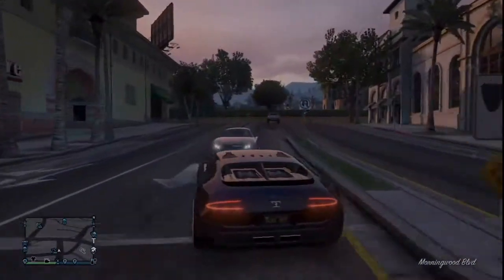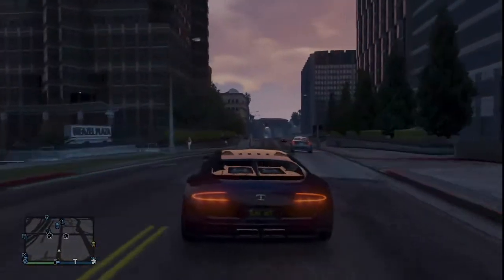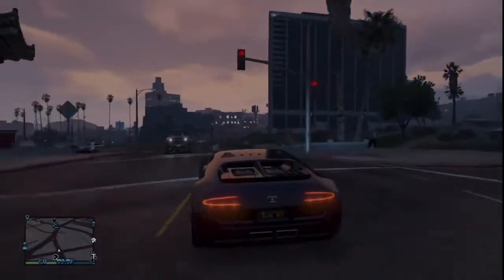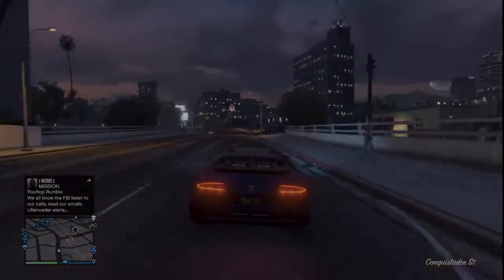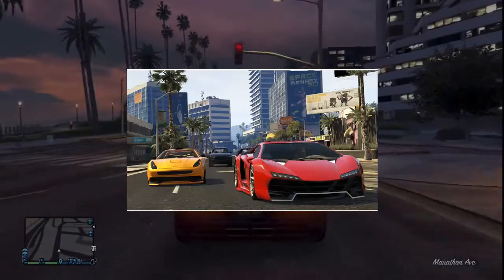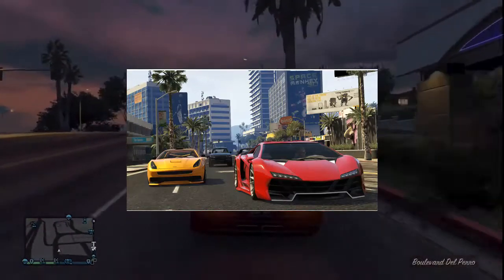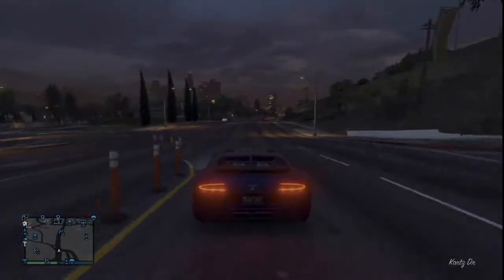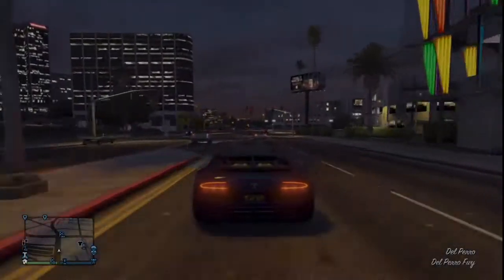"NEW" 1.12 Update Info | Heists, Apartments & MORE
Hey if you guys enjoyed this video and want to stay updated to all the best and latest GTA5 video and more to come hit that Subscribe button and like it and spread the word of our channel guys and be part of the TDW Nation..